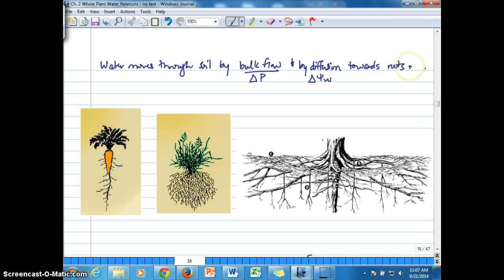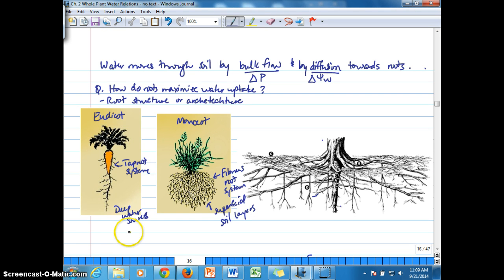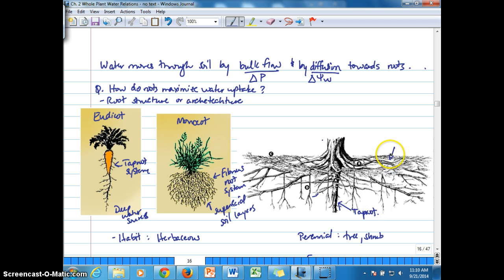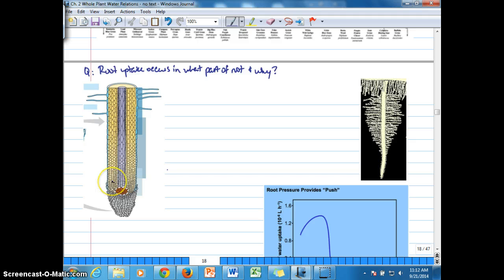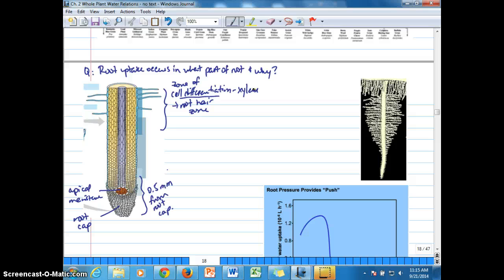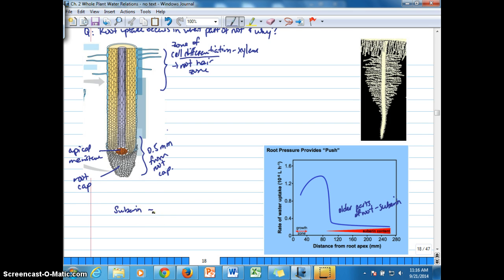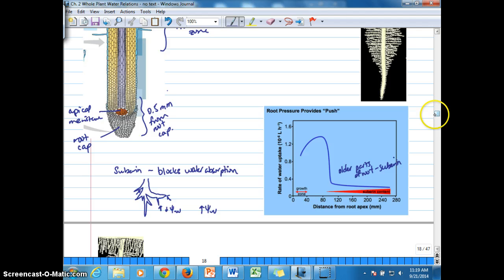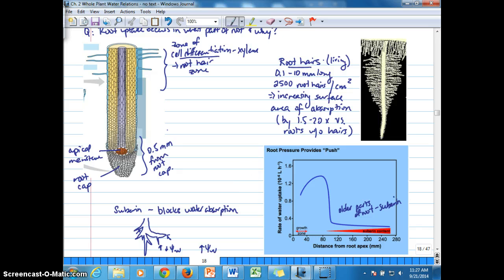Ch. 2F Root structure, Root Hiars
Water arrives at the root surface. How does root structure maximize root uptake, including the presence of root hairs?